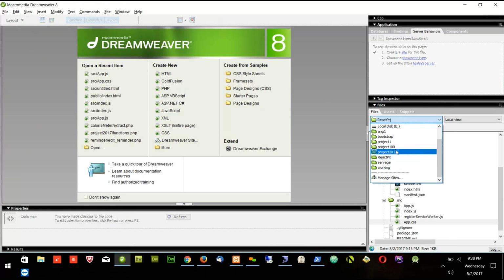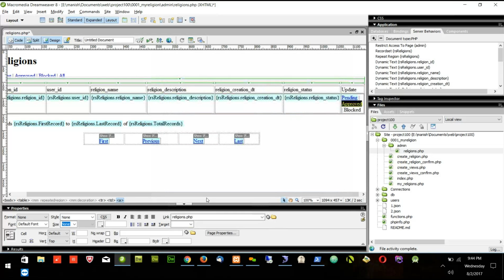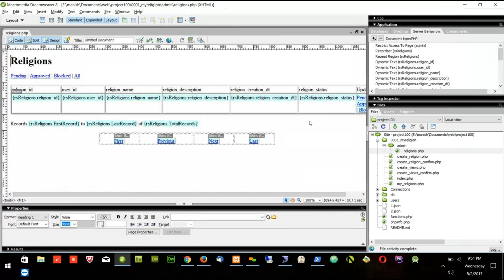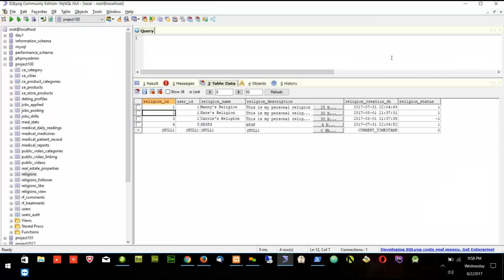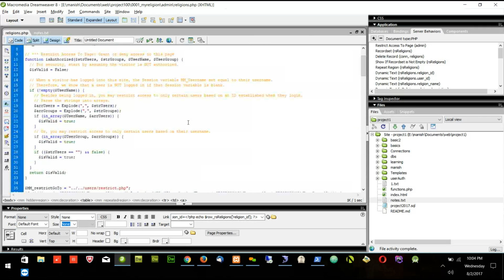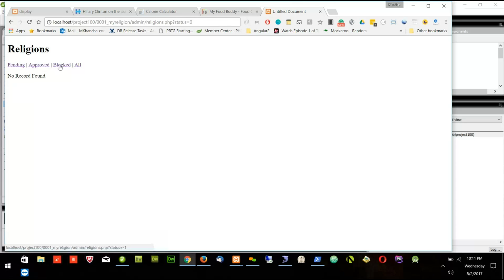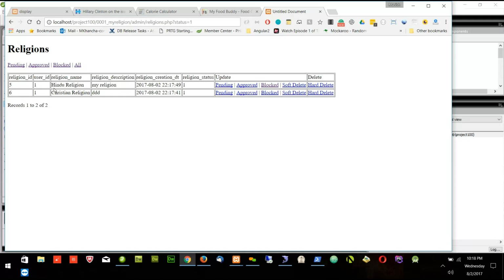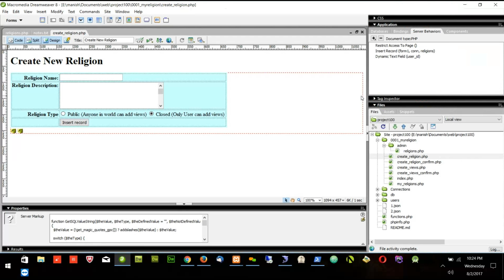00013 august 02 2017 project100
update the status, delete the religion,